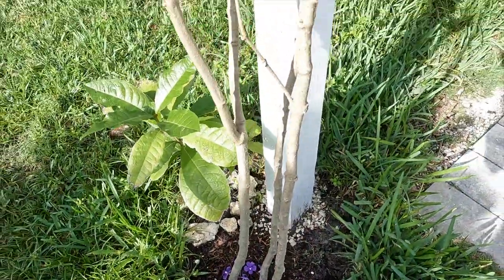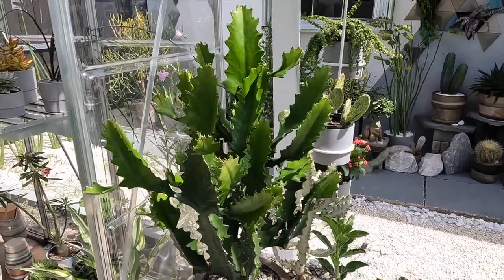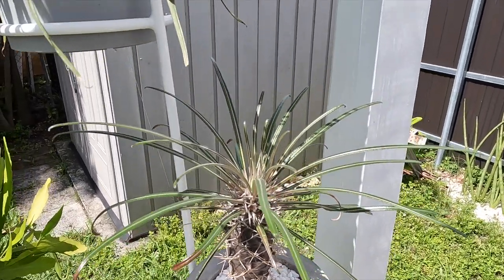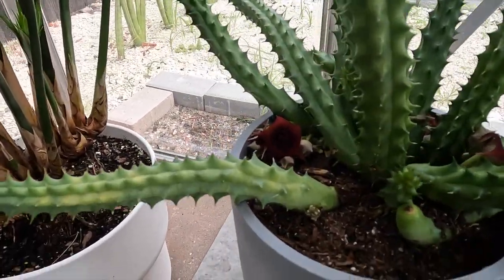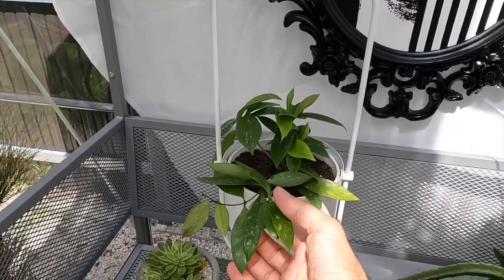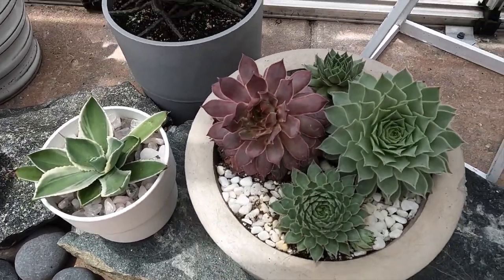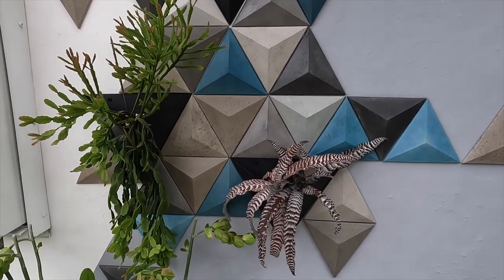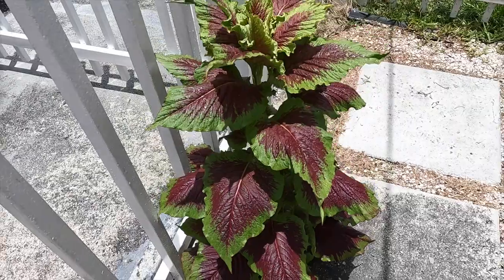Houseplant Collection Part 2 GreenHouse Tour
( Part 2 ) Greenhouse Tour...In this episode I will be sharing with you my updated houseplant collection.It is now June 2022 and my houseplants have had so much growth during this past springtime.Growing plants in South Florida allows me to have them in my outside covered patio green space.My huge Hoya Carnosa has grown a few feet longer and continues to grow fast.